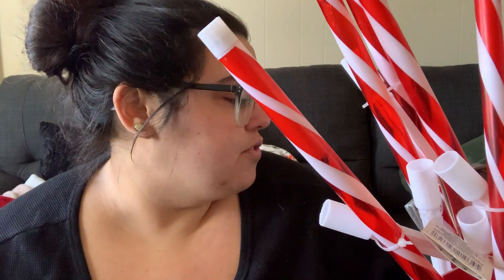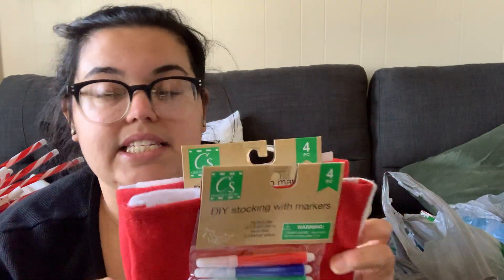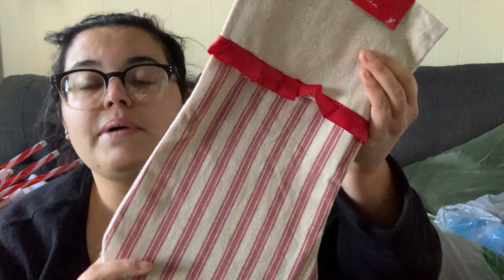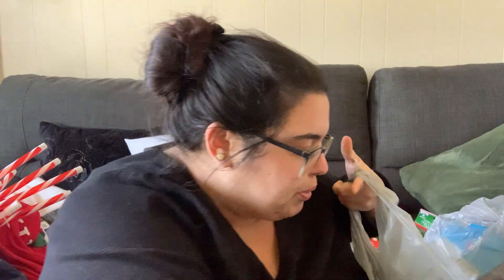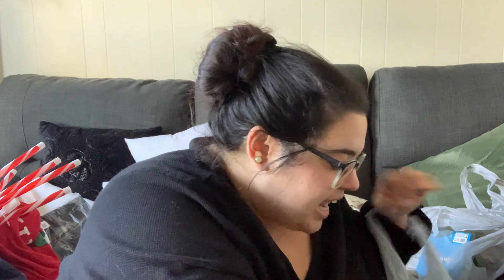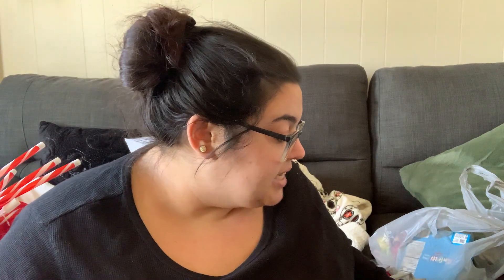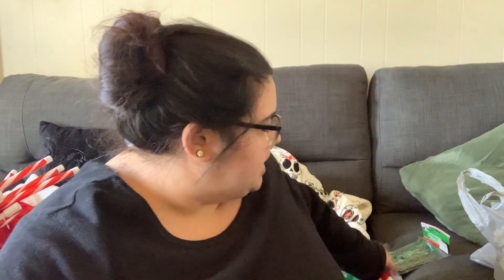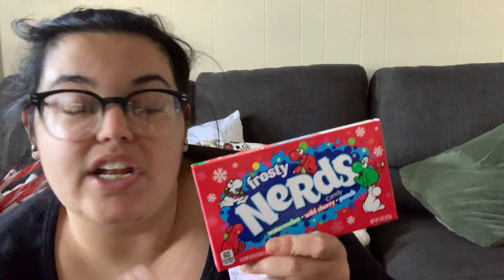🎄Dollar Tree Christmas Haul🎄 *Outdoor Decor, Hot Cocoa Bar Items, Snacks, &Stocking Stuffers*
Last time I went to Dollar Tree, I scored! I went again and again I found so much new stuff… I’ve been again since and everything you see in this haul is completely gone. The turn around at Dollar Tree is crazy! So when you see the good stuff grab it! If you want to see what I scored, keep watching!

Amazon Wish List